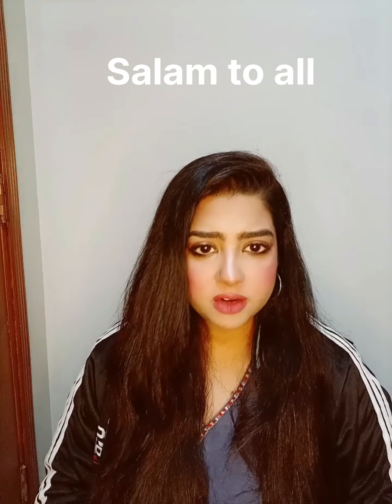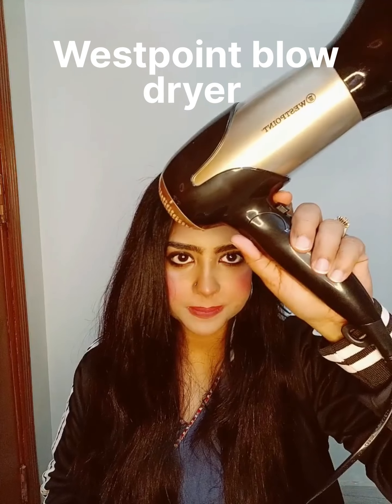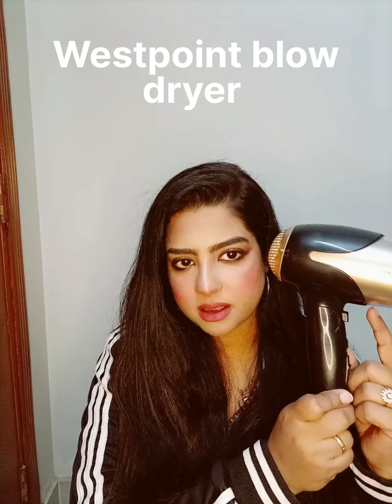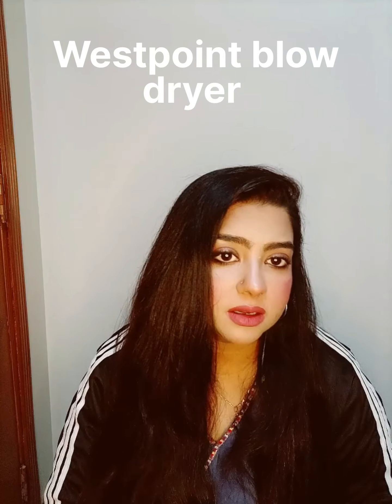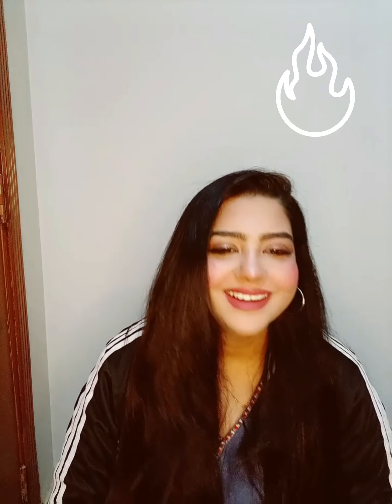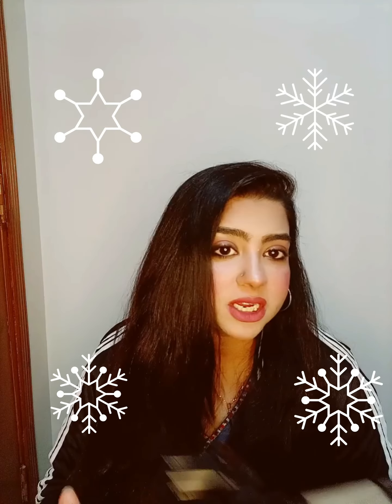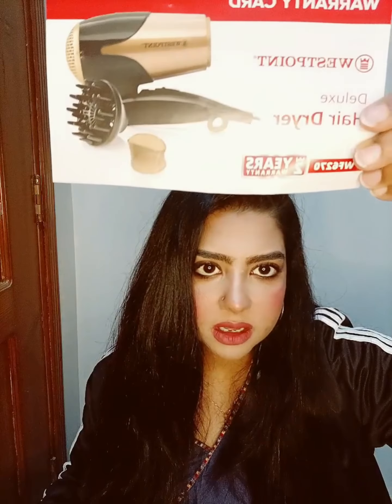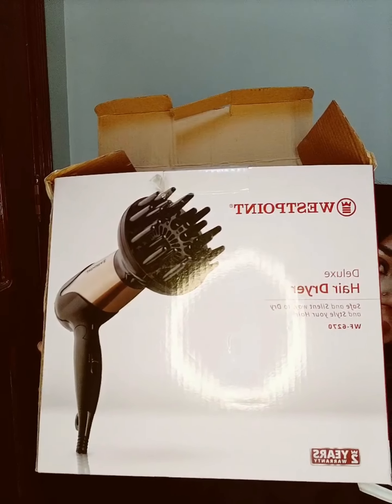Hair dryer that doesn't damage your hair